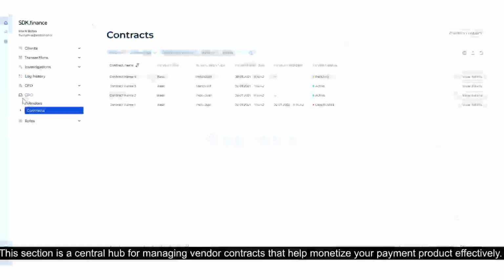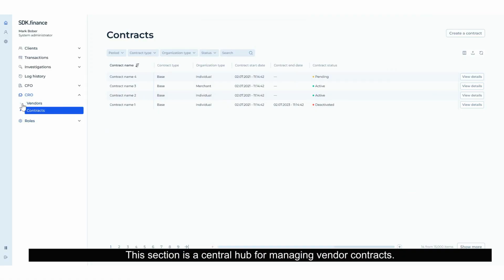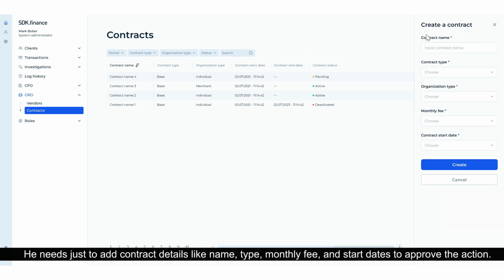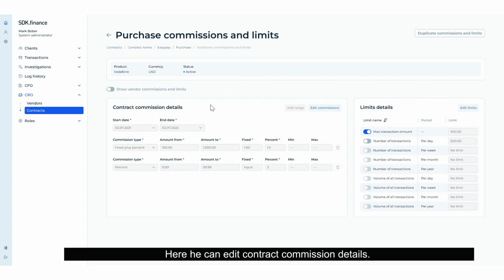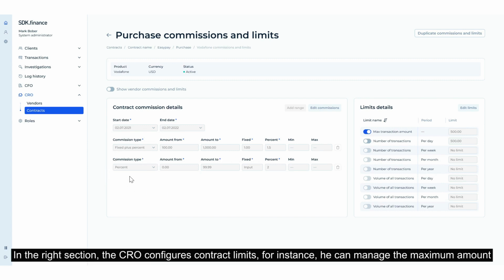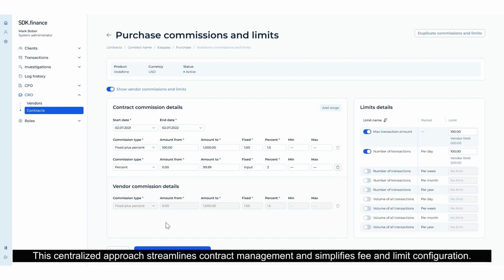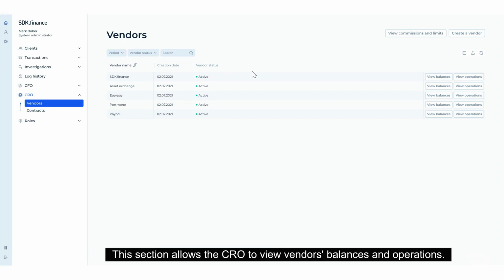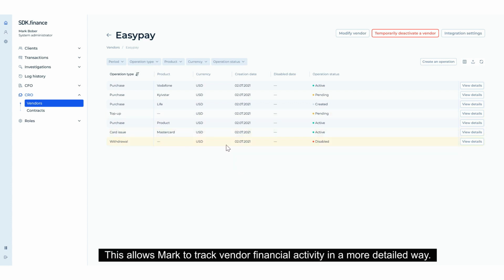SDK.finance | Mastering Monetization for a Financial Institution: CRO Section Demo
Focus on maximizing your revenue with the SDK.finance Platform's Vendors and Contracts management section! This video showcases real-life scenarios demonstrating the power of the Vendor Management section for CROs within the SDK.finance backoffice.
Simplify monetization: Effortlessly set up flexible fee structures for each vendor, optimizing your revenue potential (See it in action!).
Streamlined vendor onboarding: Seamlessly add new vendors and define granular commission details within minutes.
Centralized vendor management: Gain a complete overview of all vendors, including statuses, balances, and activity.
Contract management hub: Access, edit, and update existing contracts directly within the Platform.
Enhanced financial control: Set transaction limits and control volume to ensure financial oversight.
The SDK.finance Platform empowers CROs to transform vendor relationships into revenue streams. Optimize your fee structure, gain complete control, and unlock a new level of monetization!